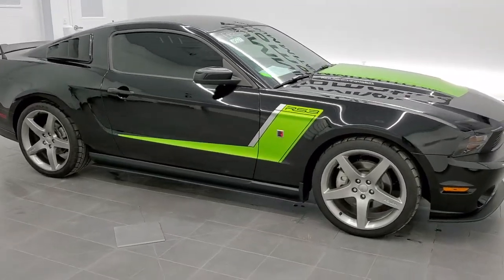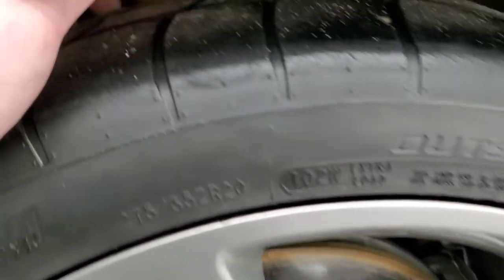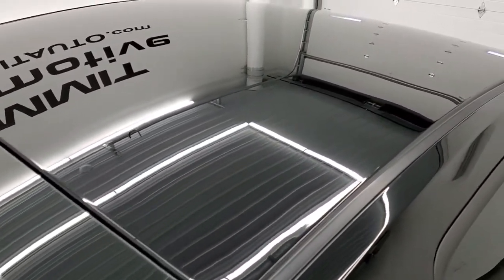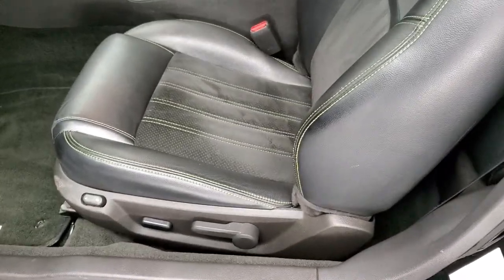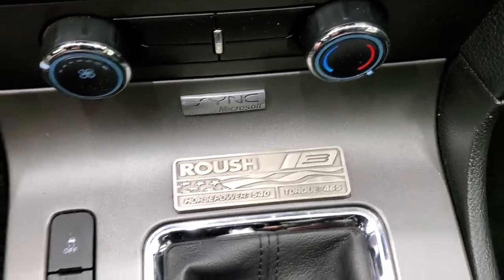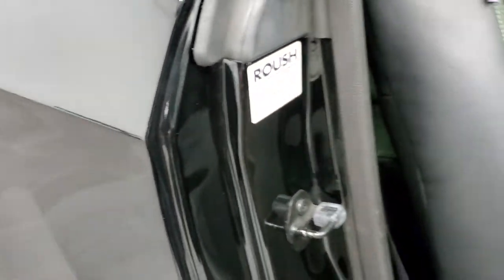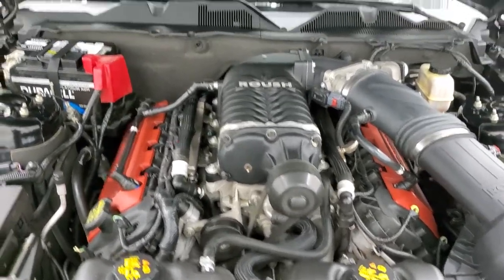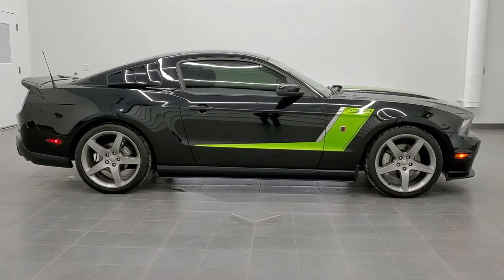2012 FORD MUSTANG GT PREMIUM ROUSH STAGE 3 CONVERSION WALK AROUND REVIEW BLACK 11012A SOLD! SUMMIT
This 2012 FORD MUSTANG GT PREMIUM ROUSH STAGE 3 CONVERSION IN BLACK CLEARCOAT WITH GREEN STRIPES FOR SALE IN FOND DU LAC OSHKOSH WISCONSIN 54935 is the vehicle we did walk around review of today.

Thank you for checking out this video of this 2012 FORD MUSTANG GT PREMIUM ROUSH STAGE 3 CONVERSION IN BLACK CLEARCOAT WITH GREEN STRIPES FOR SALE IN FOND DU LAC OSHKOSH WISCONSIN 54935

STOCK: 11012A
PRICE: $27,999
MILES: 28,564
MAKE: FORD
MODEL: MUSTANG GT ROUSH STAGE 3
VIN: 1ZVBP8CF6C5253251
LOCATION: FOND DU LAC OSHKOSH WISCONSIN, 54937 TRUCKS ON 41

CLEAN TITLE HISTORY! ROUSH STAGE 3! 5.0 Liter DOHC V8 SuperCharged Engine, 540 Horsepower, Two Door Coupe, GT Premium Package, Roush Stage 3 Package, 6 Speed Manual Transmission Stick Shift, Rear Wheel Drive RWD 4x2 Two Wheel Drive, Dual Rear Exhaust, Power Driver's Seat, Non Smoker, Black Ebony Leather Seats, Suede and Leathers Seats, Bucket Seats, Power Mirrors With Built-in Blindspot Mirrors, Advancetrac with Electronic Stability Traction Control, 3.31 Gears, Cooper Zeon RS3 275/35 ZR20 Tires, 20 Inch Rims Premium Wheels, Painted Alloy Rims Premium Wheels, Four Wheel Disc Brakes, Decklid Spoiler, Fog Lights, LED Headlights, Easy Fuel Capless Fuel Fill, Chrome Tipped Exhaust, AM / FM Radio Tuner, Sirius/XM Satellite Radio Capabilities Sirius / XM, CD Player, Microsoft SYNC System with Bluetooth, Hands-Free Audio System Blue Tooth, Auxiliary MP3 Jack Portable Audio Connection, USB Jack Portable Audio Connection, Keyless Entry System, Rear Window Defroster, Driver and Passenger Front Air Bags, L.A.T.C.H. Child Safety System, Side Curtain Air Bags SRS Safety Restraint System, Multi-Function Steering Wheel Controls, Homelink System with Three Programmable Buttons for Garage Doors, Lighting Systems & Security Systems, Compass, Outside Temperature Display and Mileage Display, Fold Down Rear Seats, Factory Floormats, Ambient Color Change Lighting, Air Conditioning AC, Cruise Control, Power Locks, Power Windows, Tilt Steering Wheel, Automatic Headlights Autolamp, Black Clearcoat, CLEAN AUTOCHECK! Very very clean inside and out! This is one of the sharpest 2012 Ford Mustang cars we have ever had on our lot! Make your move before this super clean ride is gone!

STOCK: 11012A
PRICE: $27,999
MILES: 28,564
MAKE: FORD